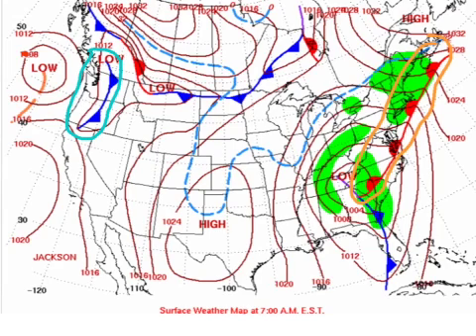Weather forecast-Anthony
Forecast